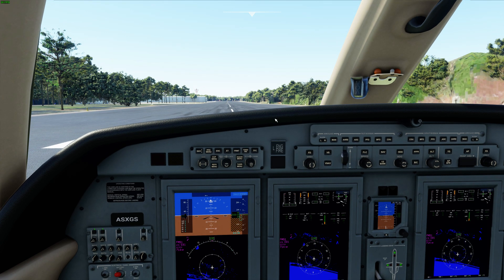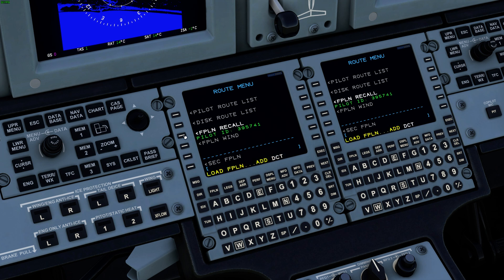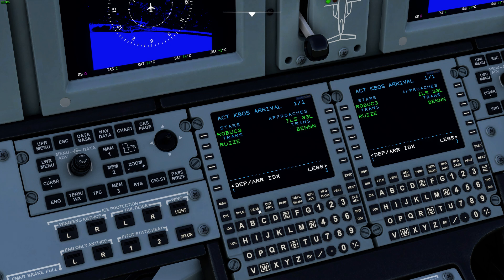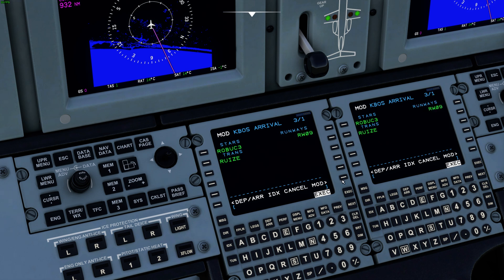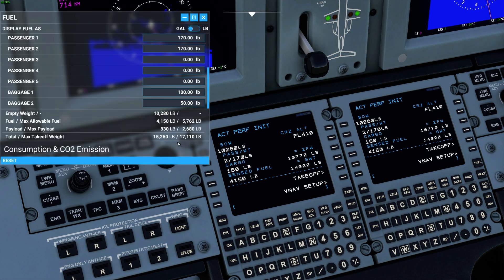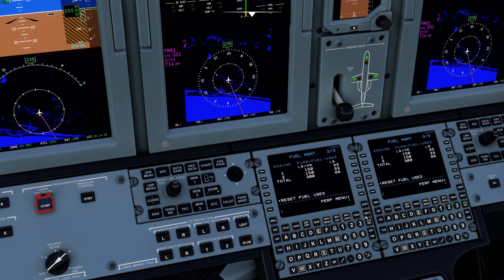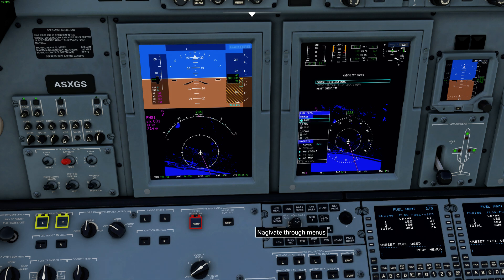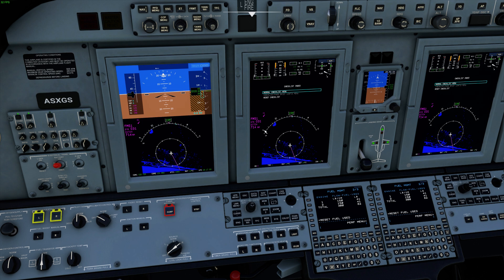Working Title CJ4 0.5.0 Features Showcase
Discord Link (Easiest way to stay current with changes and see feature progress)

Scroll all the down to the bottom.